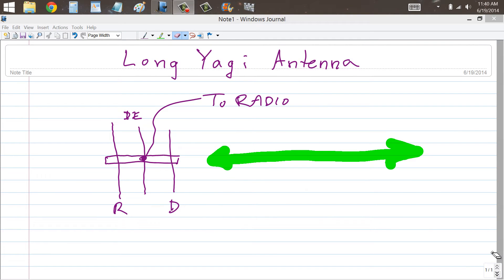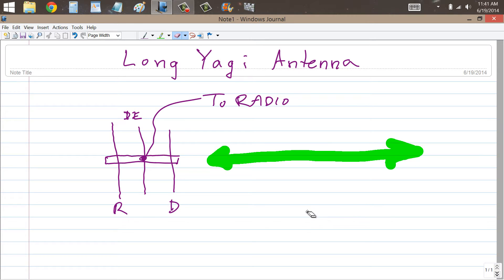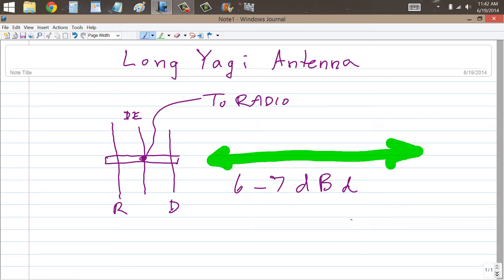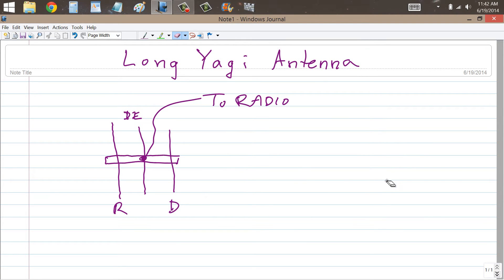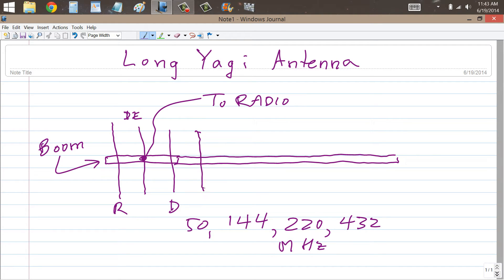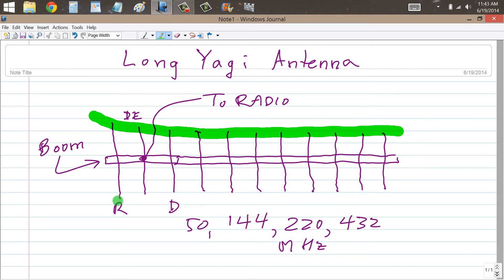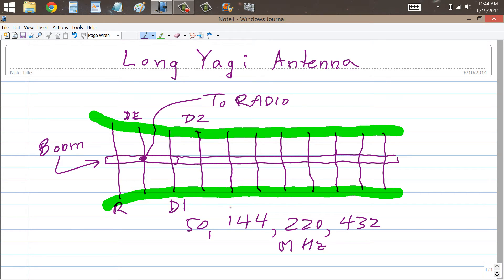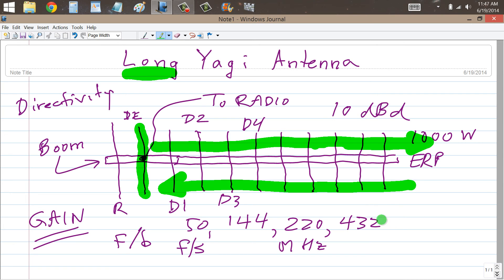Long Yagi Antenna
You can add directors to a Yagi for more gain.